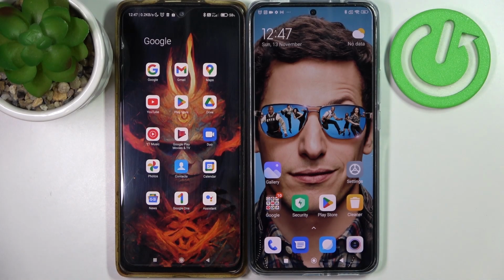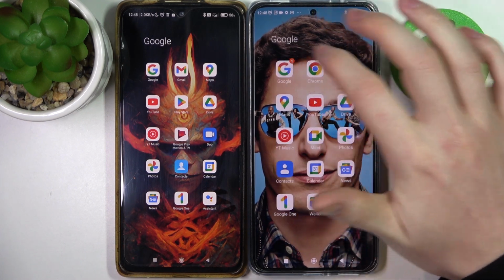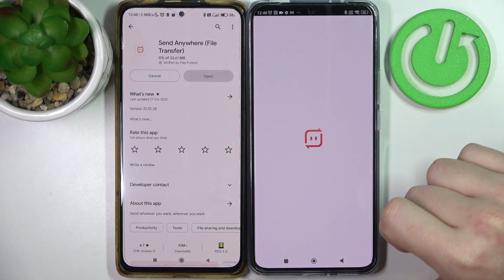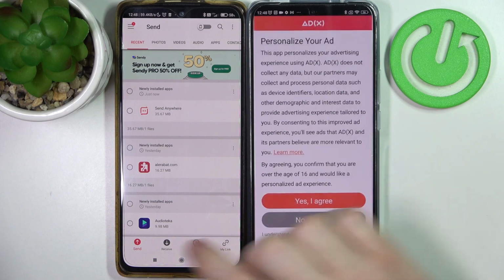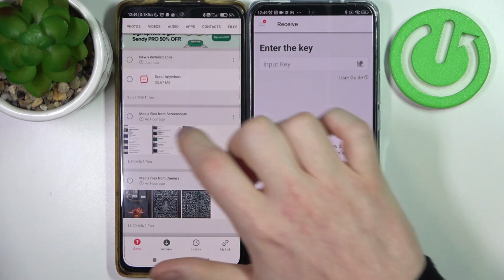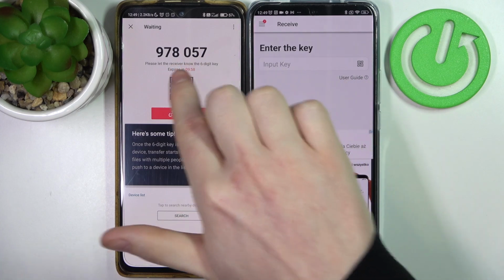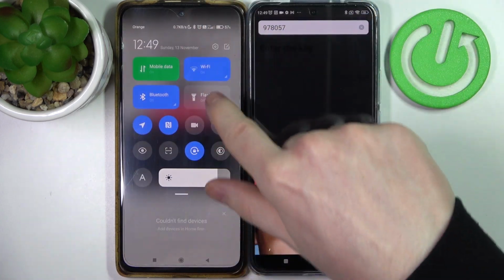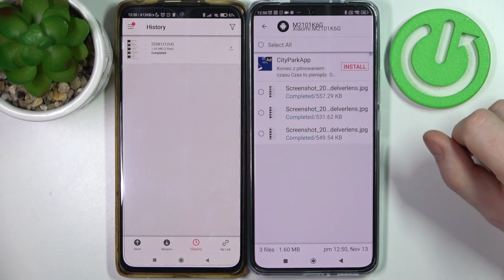How to Transfer Files from any Android Smartphone to Xiaomi 12T / Xiaomi 12T Pro?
How to Transfer Files from iPhone to Xiaomi 12T? How to Move Data from iPhone to Xiaomi 12T Pro? How to Copy Data from iPhone to Xiaomi 12T? How to Transfer Photos to Xiaomi 12T Pro? How to Copy Contacts from iPhone to Xiaomi 12T?